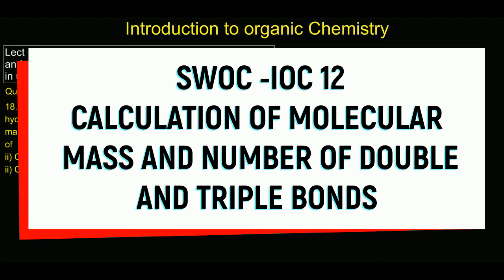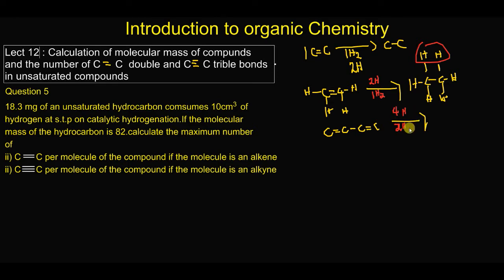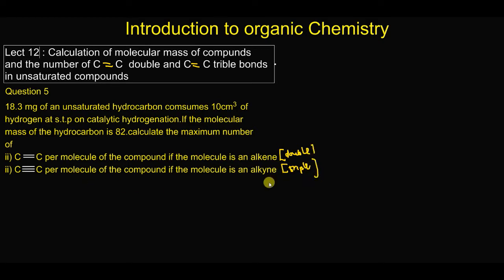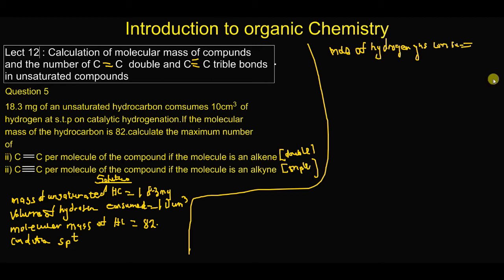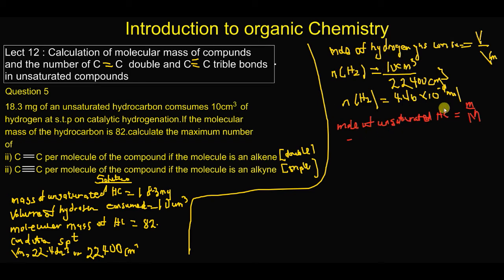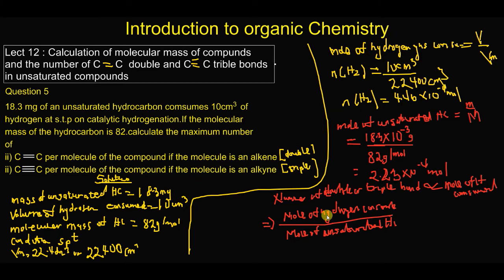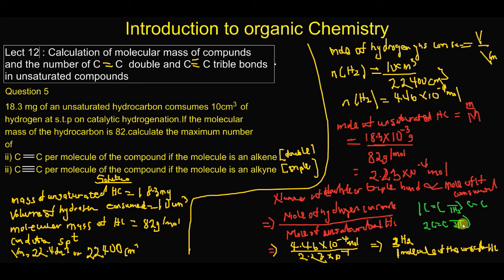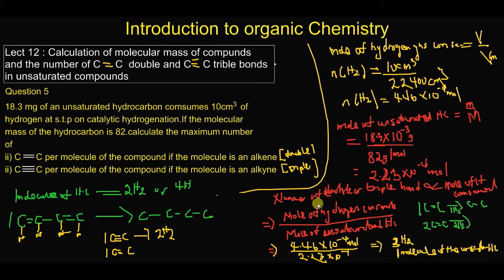SWOC 12 - MOLECULAR AND EMPIRICAL FORMULA CALCULATION